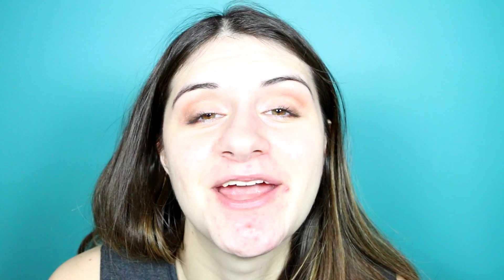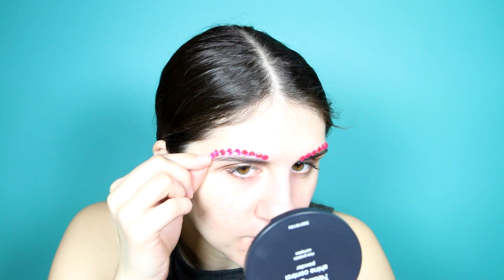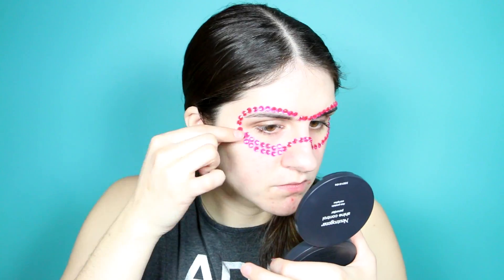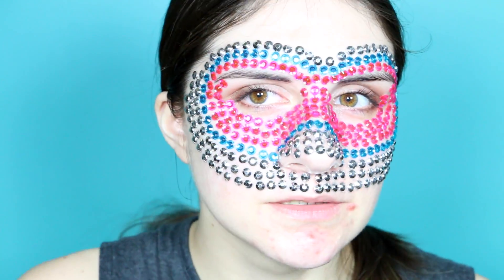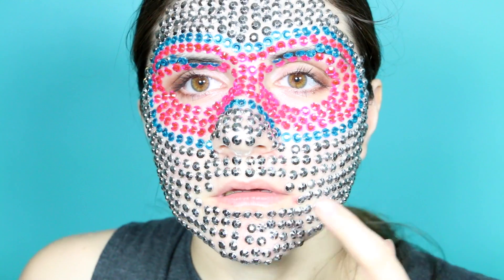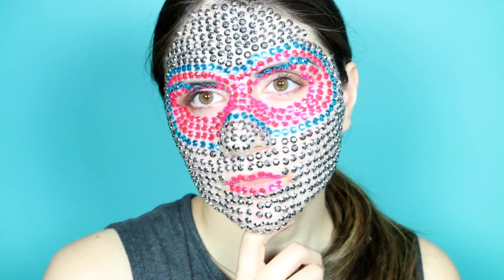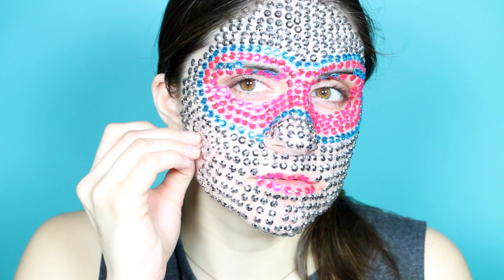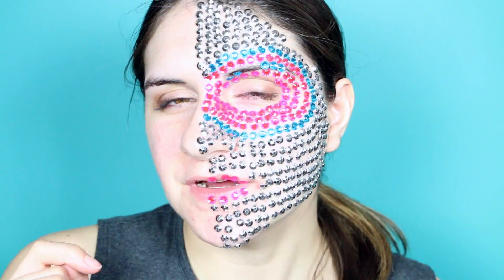Full Face Of Rhinestones | Emelia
My mom always used to tell me that as a kid I loved anything sparkly and bedazzled...but now I'm just taking it to a whole new level!  I'm pretty sure I hacked this challenge!

xoxo,

Emelia

Rhinestones used:

All That Bling from Jolee's Boutique in Pink, Colbalt and Silver